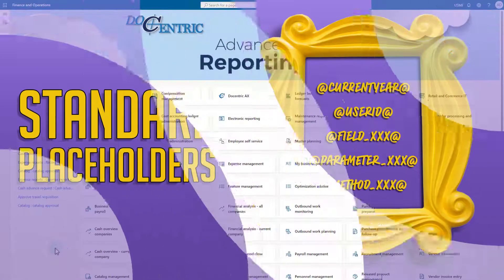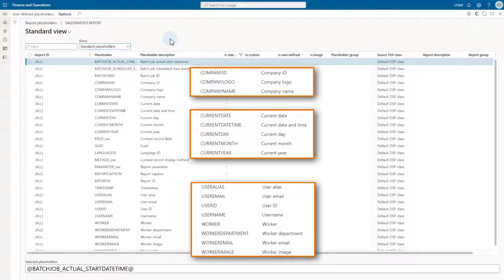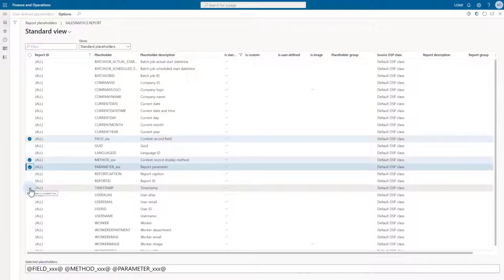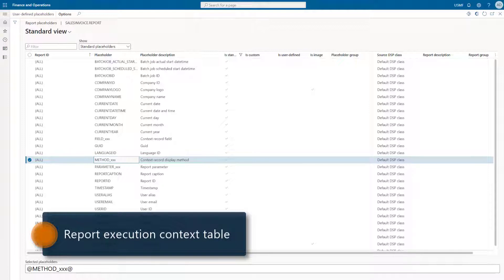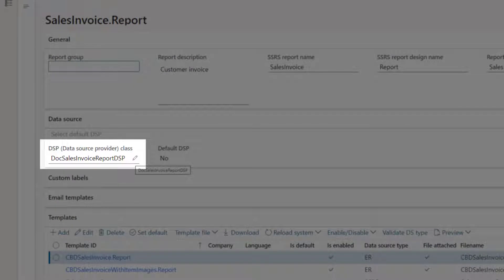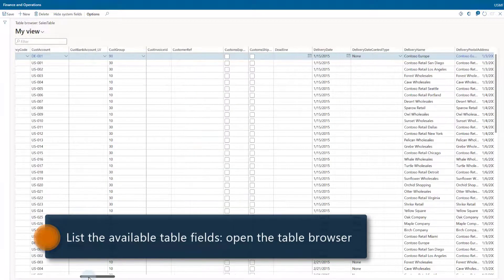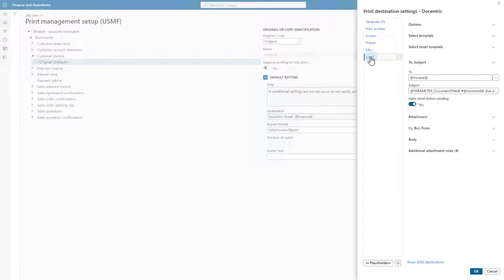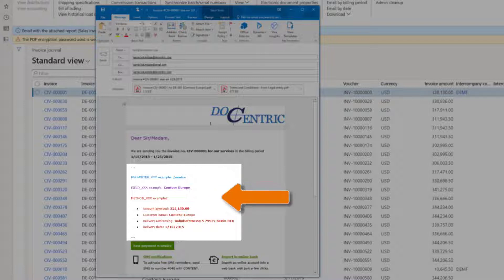Advanced functional training: Standard placeholders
In this video you will see how to find the list of available Standard placeholders, then you will learn about the 3 special Standard placeholders, and you will see them applied in few examples.